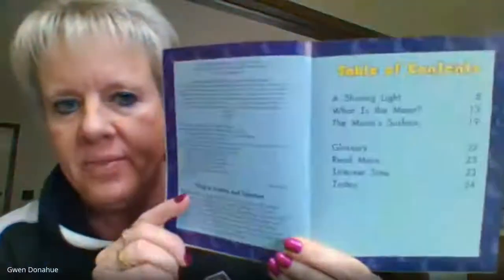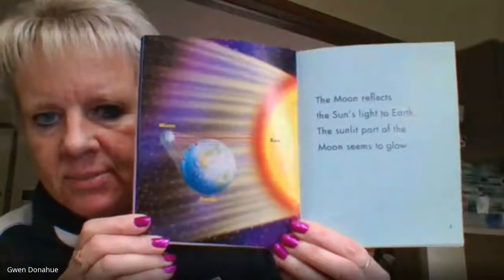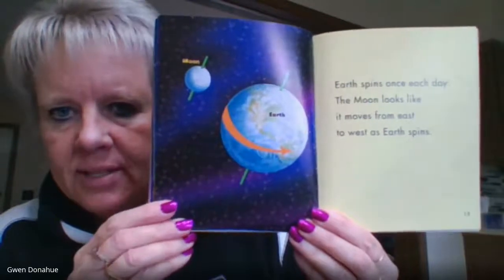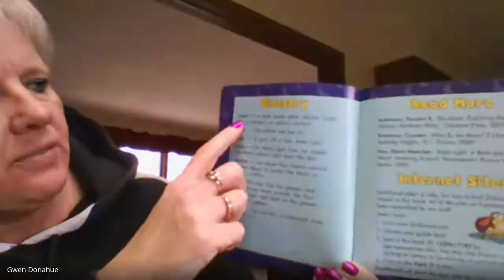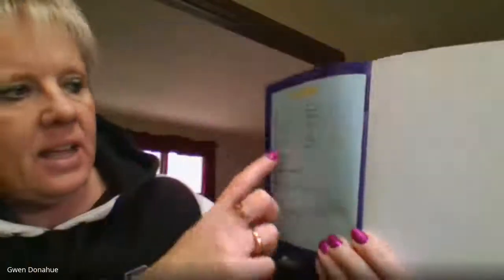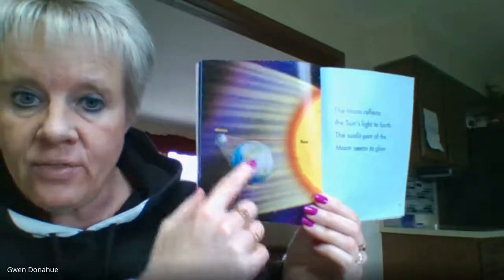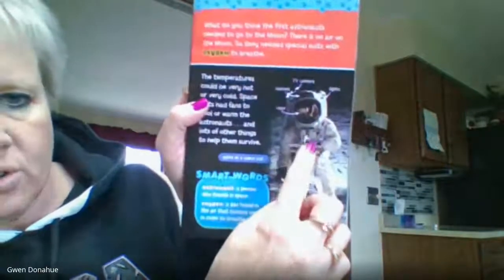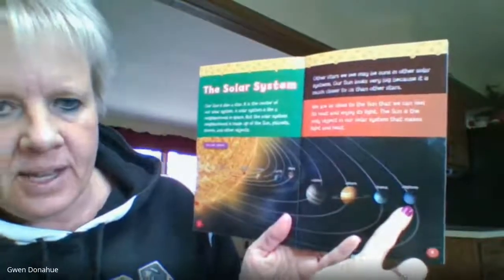Making Meaning The Moon Day 2 diagrams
Are you still wondering something about the moon?  Diagrams help us understand nonfiction better.  Check out the diagram in the book - The Moon.